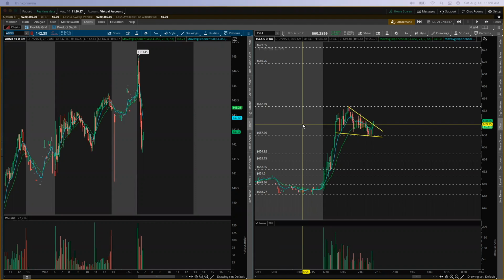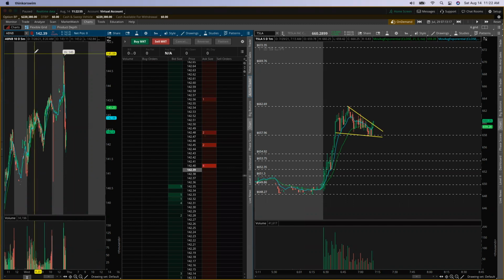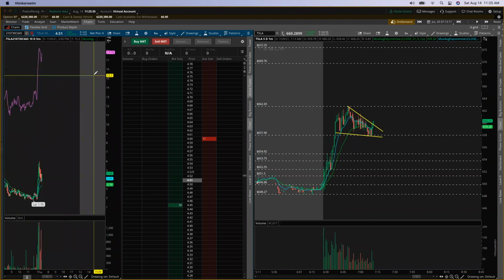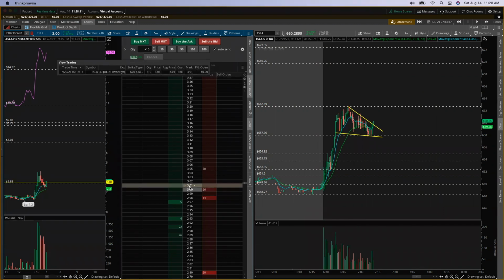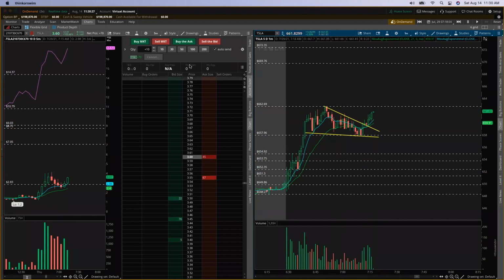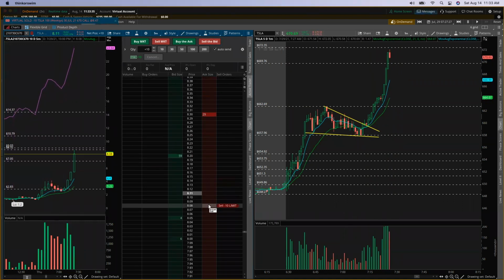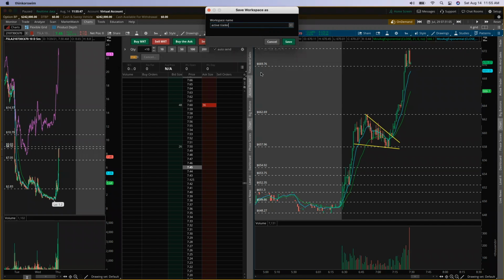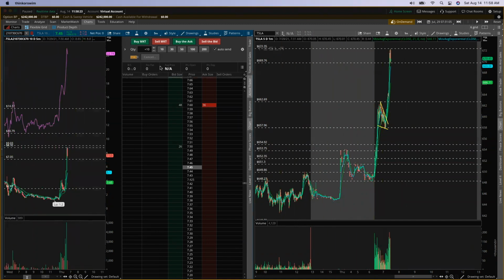How To Use Active Trader Like A Pro // Active Trader Setup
Active trader is a very strong tool you can use in the market. This video shows you how to set up active trader and how to effectively use it!